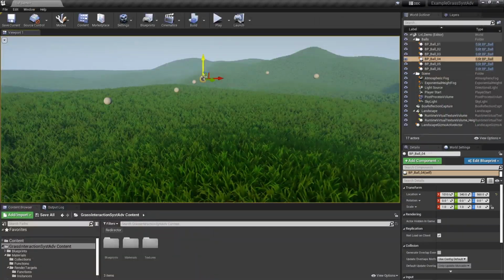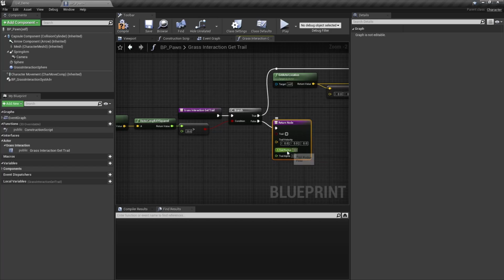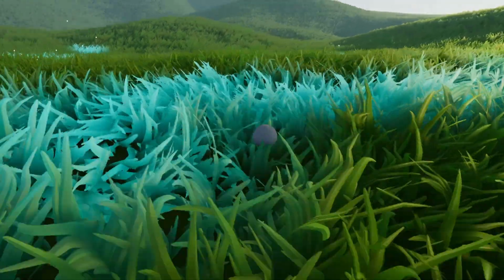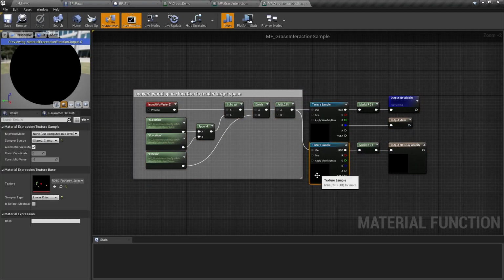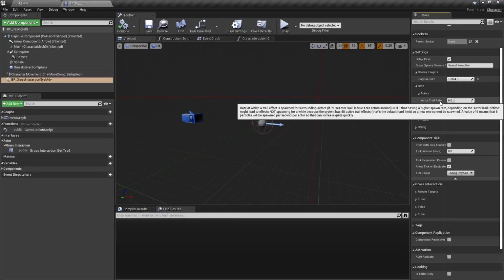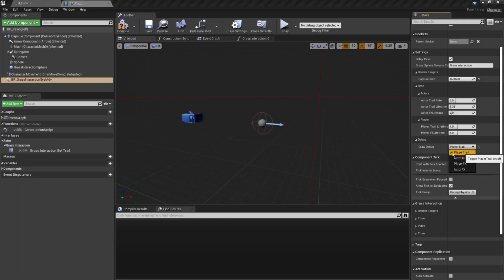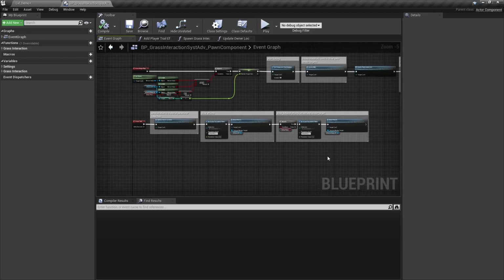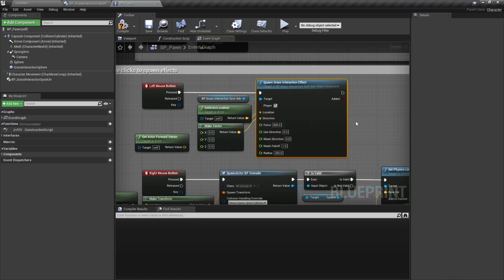Technical overview of my advanced grass interaction system in UE: physics, effects, performance...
0:00 Intro
1:09 Pawn setup
2:52 Actors setup
3:22 Render targets
4:43 Grass material
5:28 Effects
6:00 Summary
6:36 Component settings
9:54 Debug & Technical details
11:21 Performance
12:22 Limitations
13:28 Effects setup
 15:00 Outro

Cheers!